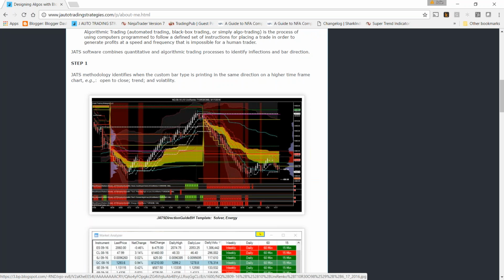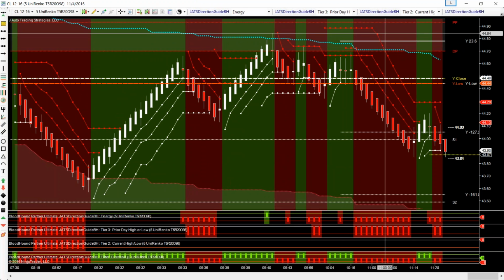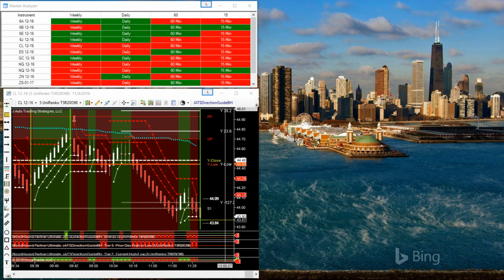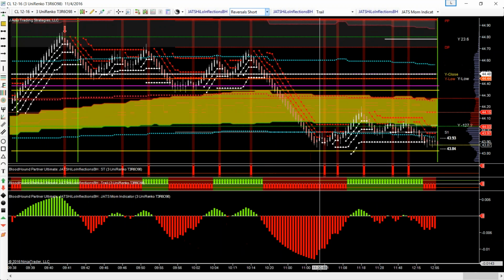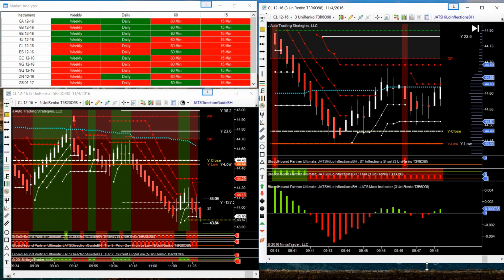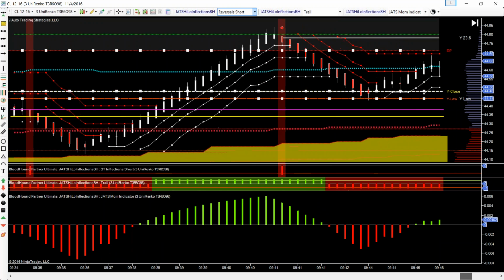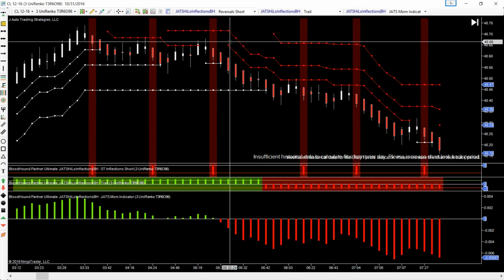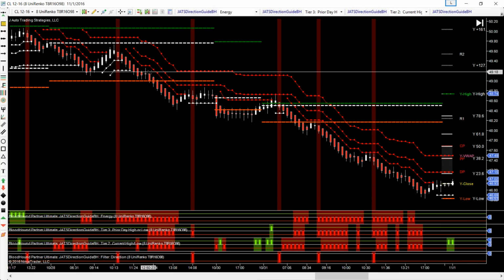Setting Up JATS NinjaTrader BloodHound Templates